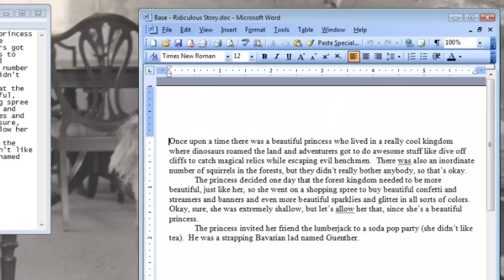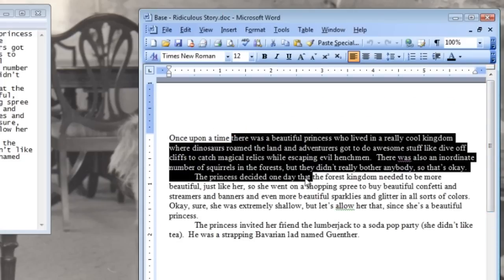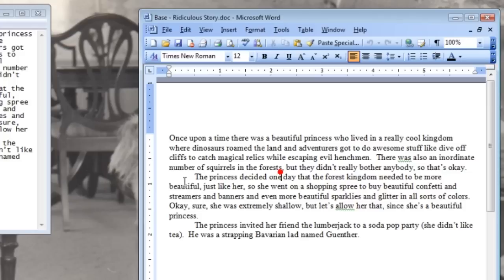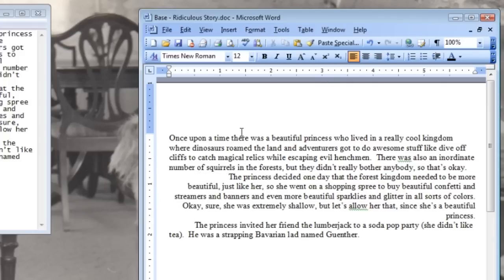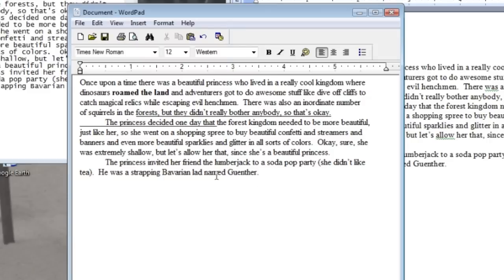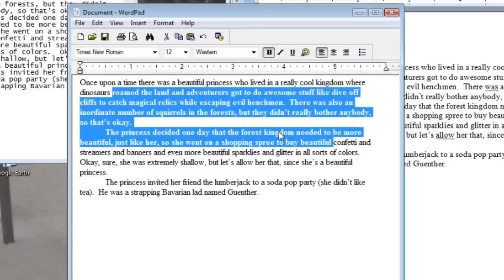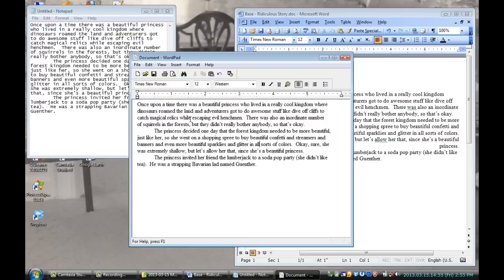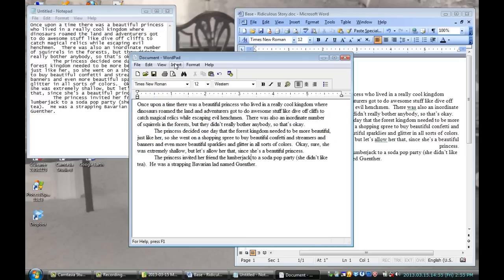Microsoft Word vs. WordPad : Microsoft Word & Excel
Microsoft Word and WordPad are two very similar word processing applications that are designed for two completely different segments of the marketplace. Learn about the differences between Microsoft Word and WordPad with help from a professional programmer, designer, and developer in this free video clip.

Bio: Geoph Essex is a professional programmer, designer, and developer, working on the web in applications and games, and with electronics and circuits.